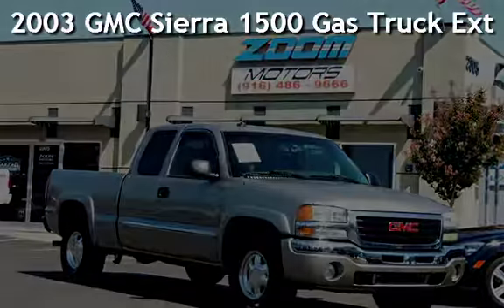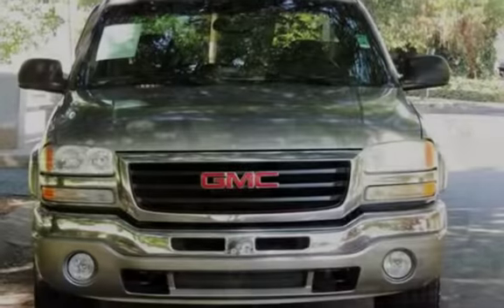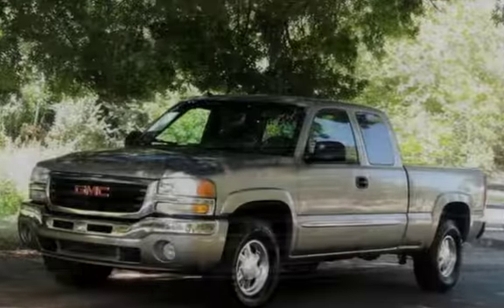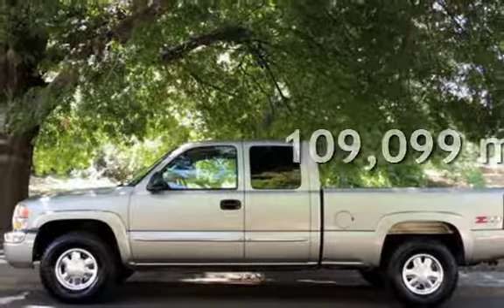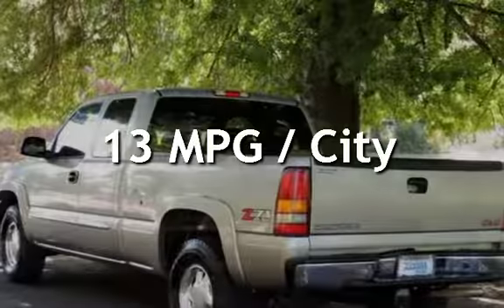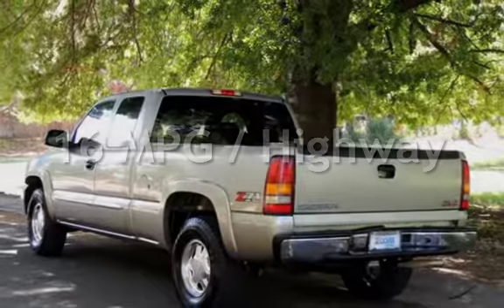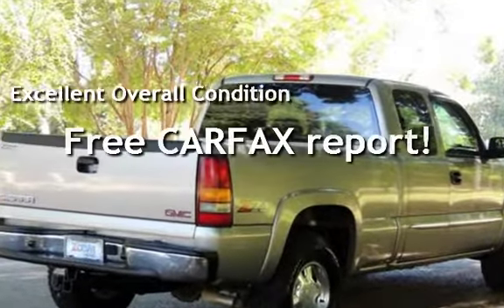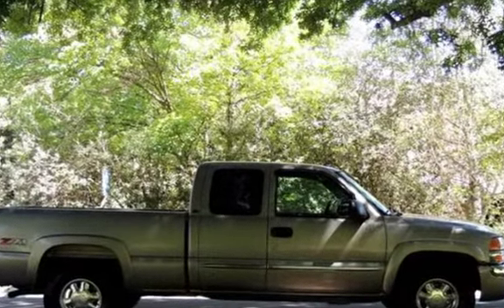2003 GMC Sierra 1500 Gas Truck Extended Cab for sale in SACRAMENTO, CA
GMC Sierra was redesigned for 2003. This Extended Cab comes with a bolder, raked front end. Its interior benefits from improved function and appearance. The brakes were upgraded, and the engines run cleaner. Sierra offers some of the best and most advanced engineering among pickup trucks. It does everything pickups have always done, only better, with first-class hauling and towing capabilities. It rides and handles better than any pickup ever did before.

The interior was extensively redesigned for 2003 models. Its cab remains the roomiest in the industry, and its door openings are the largest. Extended-cab models offer surprisingly good back-seat accommodations. Climb through the reverse-opening rear door and the rear seat is reasonably comfortable. Rear-seat passengers get their own air-conditioning outlets and a set of drop-down cup holders. When cargo capacity is more important than hauling passengers, the entire rear seat assembly can be loosened from the floor with a wrench and removed through one of the side doors.

The 5.3-liter (327-cubic-inch) engine is rated 285 horsepower with 325 pounds-feet of torque, plenty for light towing and hauling. For this 2003 model, the 5.3-liter offers flexible fuel capability, allowing it to run on a mix of up to 85 percent ethanol.

GMC's styling is more conservative than it's Silverado twin - more mature, with smoother, more sophisticated lines. Overall, it's a look that a lot of truck buyers will like: more upscale than the Chevrolet pickup, more conservative than the Dodge or Ford pickups. This Sierra also offers the intangible value of GMC's 100-year heritage of building trucks and only trucks. Print this out and come see us today for a test drive!